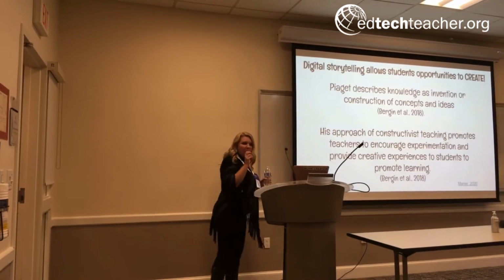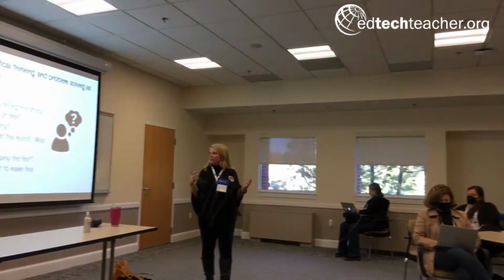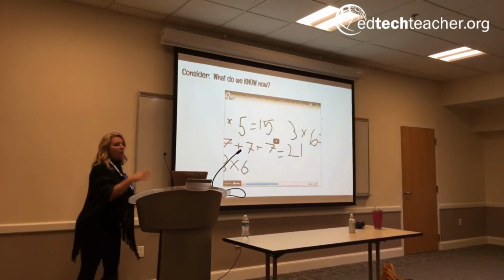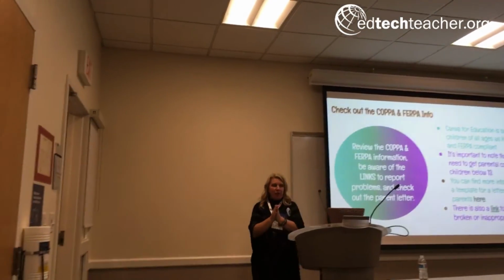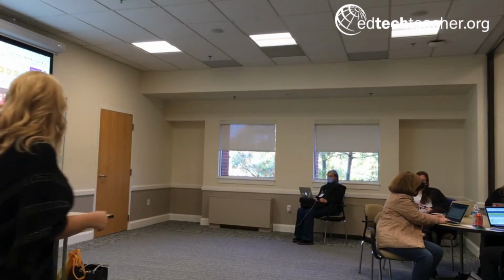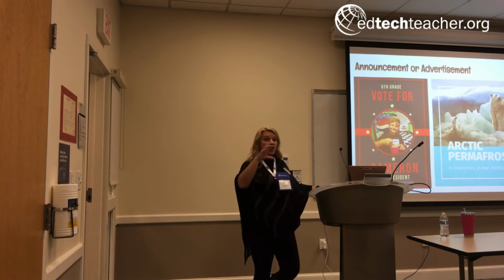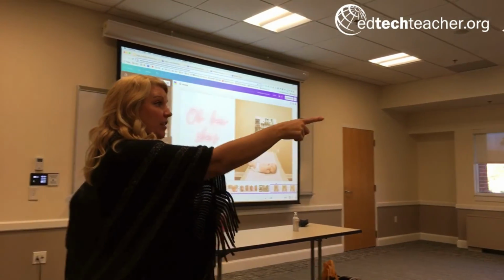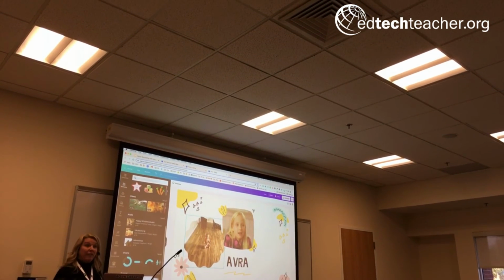Digital Storytelling with Canva for EDU - Innovation Connection 2021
In this workshop session from Innovation Connection 2021, EdTechTeacher Instructor Avra Robinson explores how digital storytelling is about weaving together narrative, imagery, voice and music into media­ rich presentations. Storytelling provides students with opportunities to construct narrative, express their ideas, and stretch their imaginations. In this session, Avra focuses on how to craft a multimedia digital story with the FREE tool, Canva for EDU.